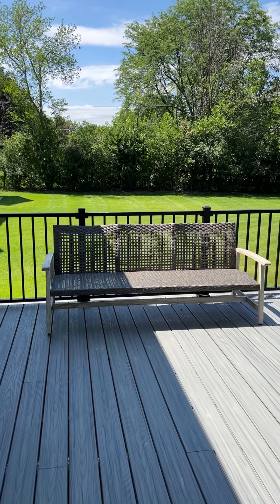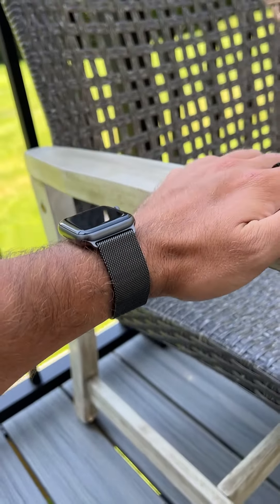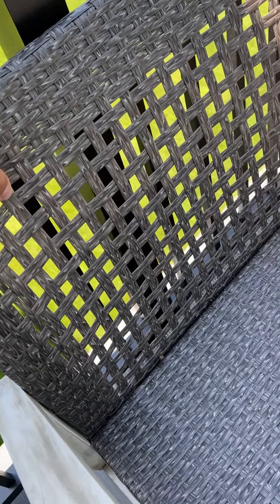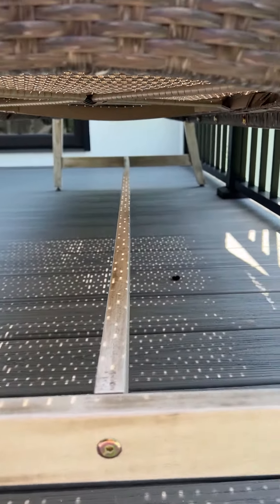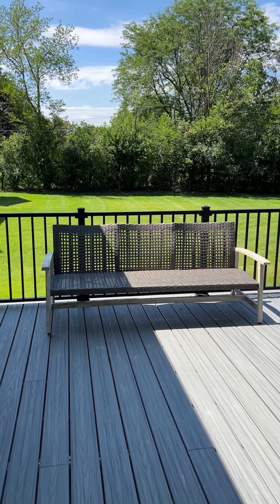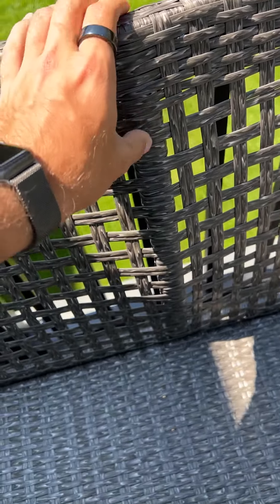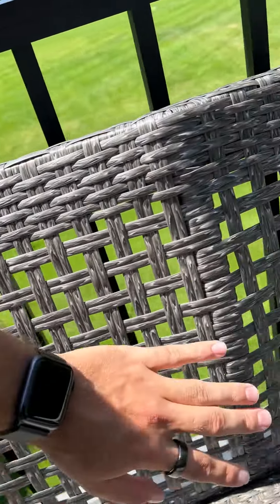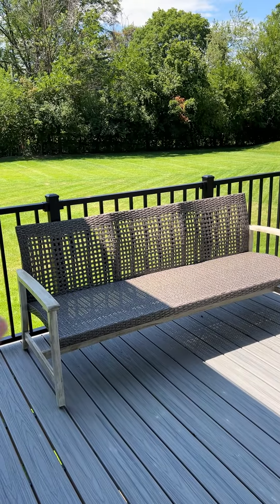the best outdoor sofa? Christopher Knight Sofa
Christopher Knight Home Marcia Outdoor Wood Sofa, Wicker, 75.50 x 31.00 x 31.50, Gray, Natural Stained Finish